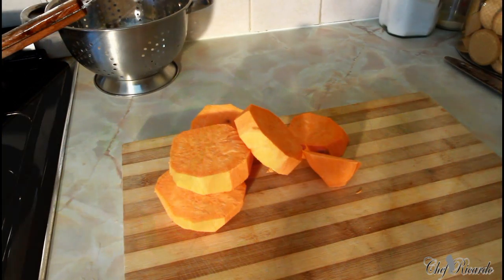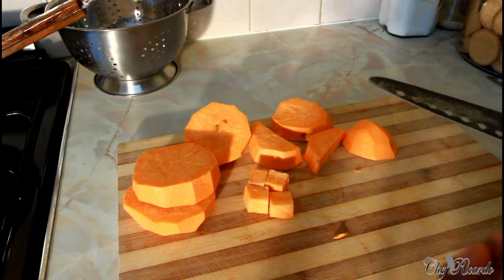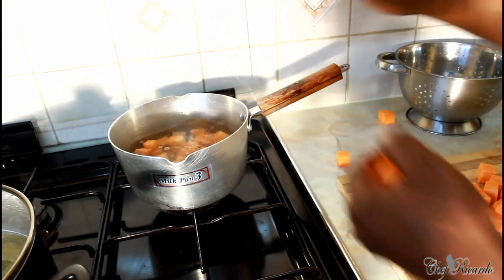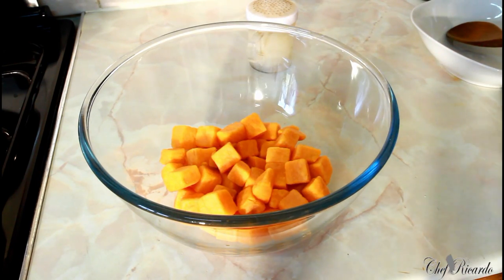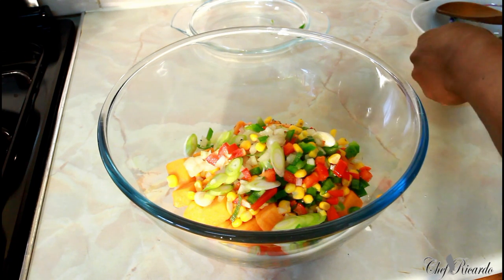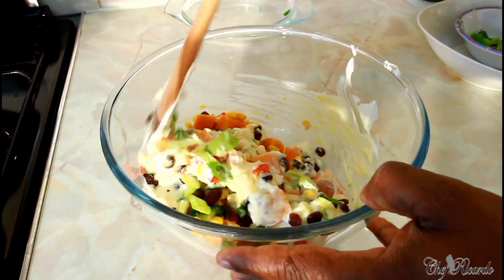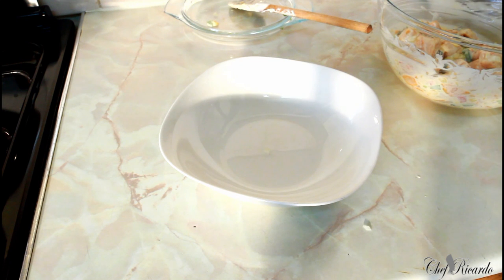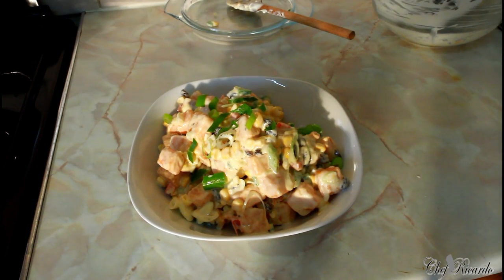Jamaican Sweet Potato Salad Recipes | Recipes By Chef Ricardo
Jamaican Sweet Potato Salad Recipes